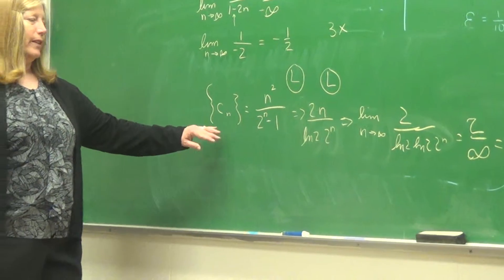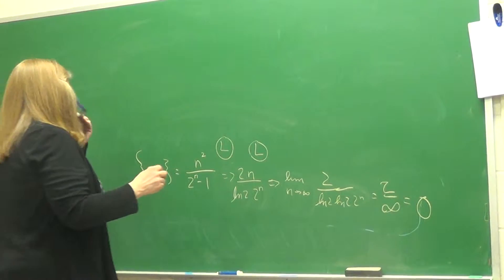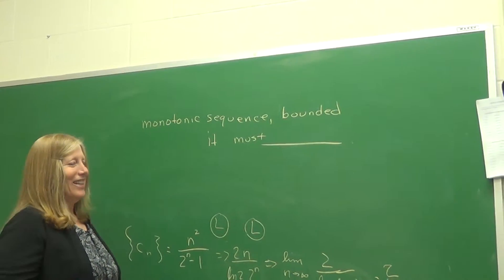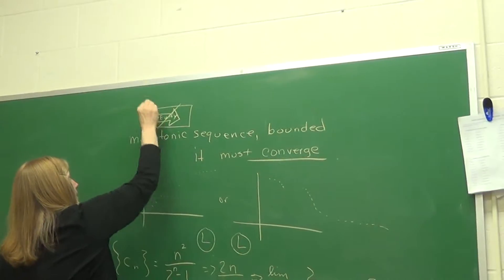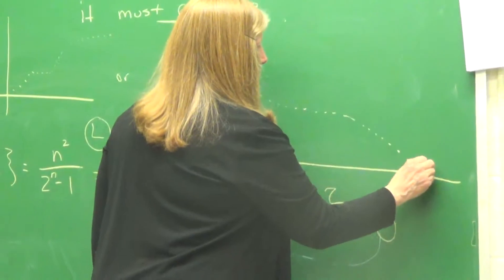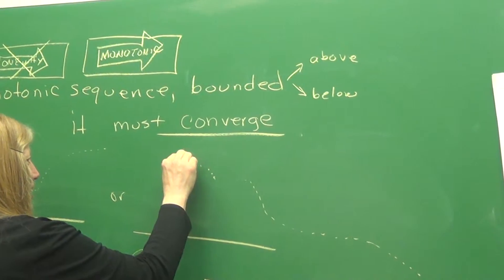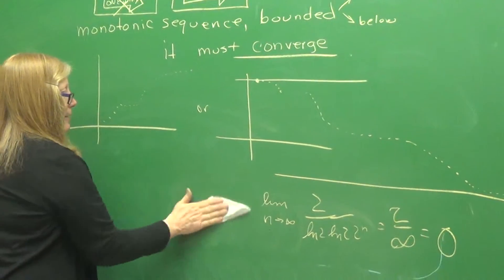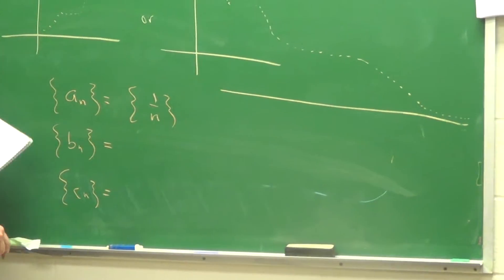4/7/15 Calc 2 Class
Sequences Part 2 of 3